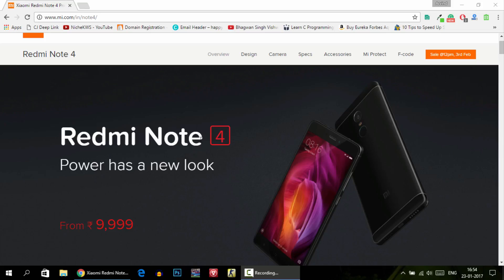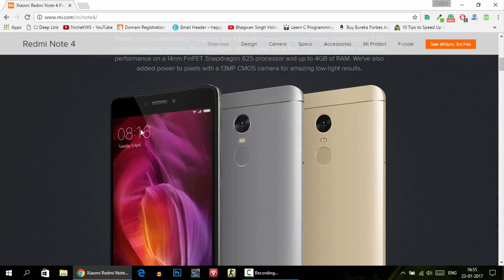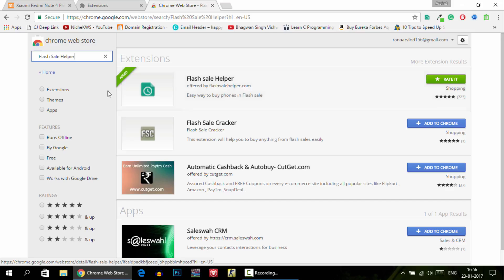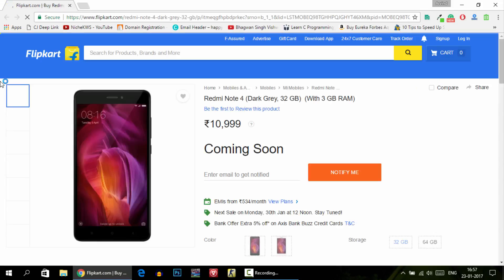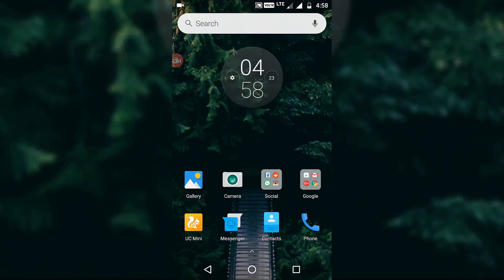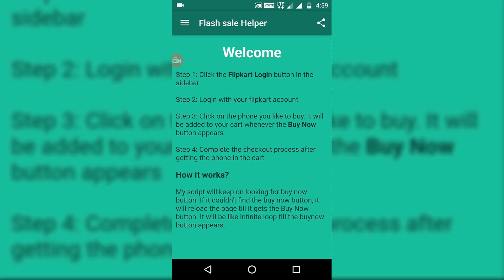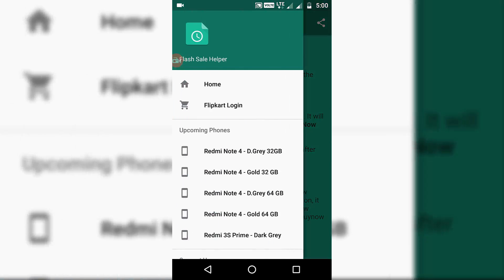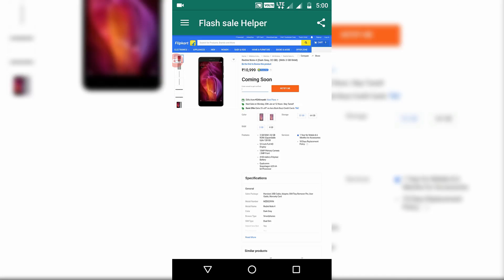[15th March UPDATED] Trick To Buy Redmi Note 4 From Flipkart Flash Sale 🔥🔥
Here is the Trick To Buy Redmi Note 4 From Flipkart Flash Sale!

Xiaomi launched its Redmi Note 4 smartphone a few days back in India and the company will surely expect to get the same response as it got via the Redmi Note 3. The Redmi Note 3 is still one of the best smartphones you can get under 15,000. Now, since we have the Redmi Note 4, it seems there is no competition to this device at the moment if we look at its specifications. There is no place where it falls shorter than other phones at this price range. But, as always, there will be a huge rush to buy the Redmi Note 4 from Flipkart Flash sale.No need to worry if you were unable to get one for yourself in the first sale as here is the EASIEST METHOD to buy Redmi Note 4 from the Flipkart flash sale. Below are the links for the Android App as well as the Chrome Extension:

NOTE: I cannot guarantee that this app or extension will 100% work. :)

PEACE!